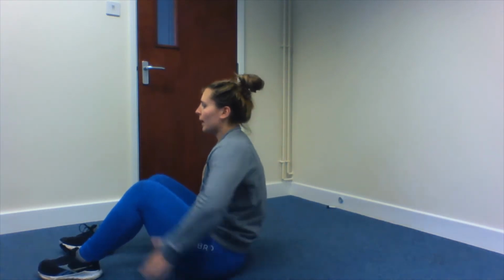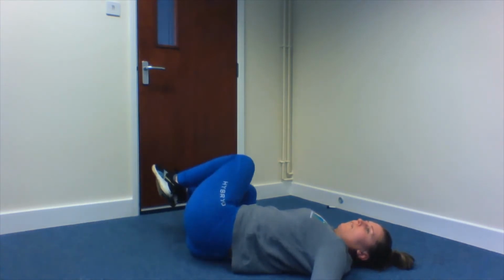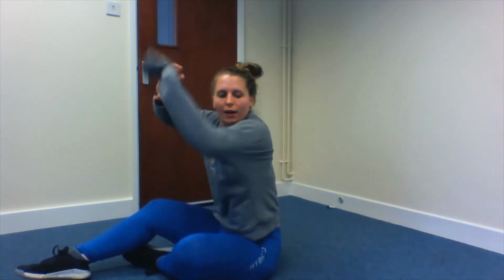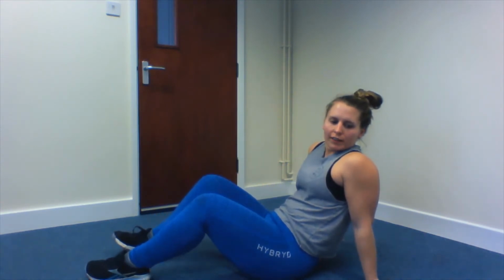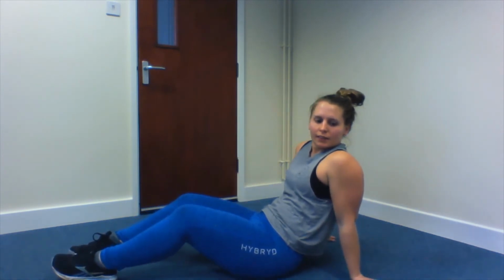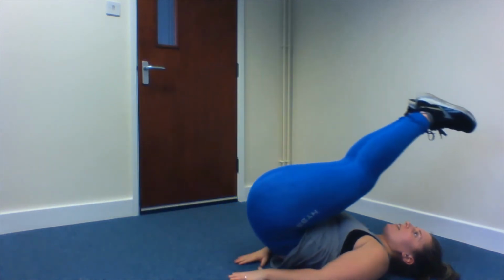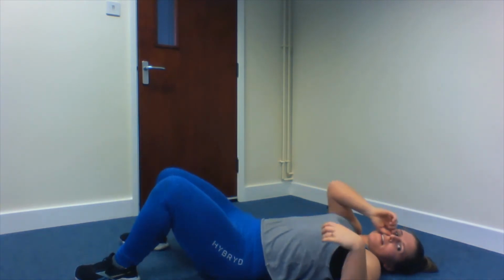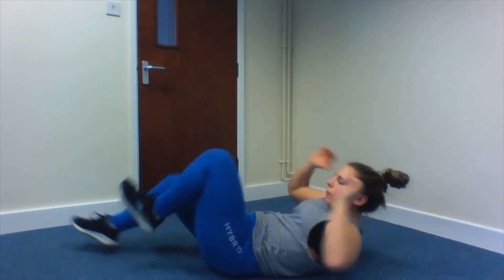30 Ways in 30 Days - 10 minute core blast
Sometimes it can be hard to fit in physical activity to our day, so this workout is aimed to be short and sweet. Olivia takes us through a workout that will work on your core and have you working up a sweat in just ten minutes.